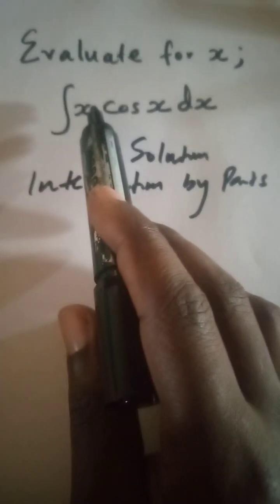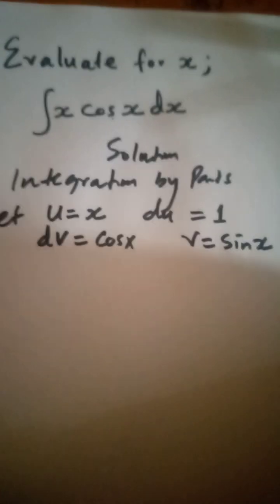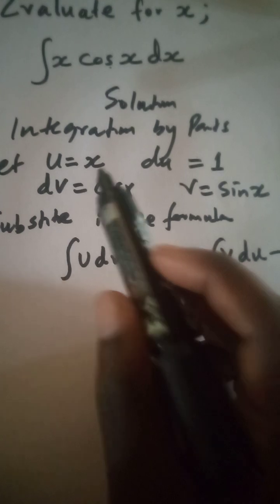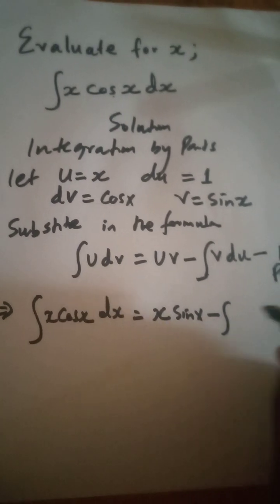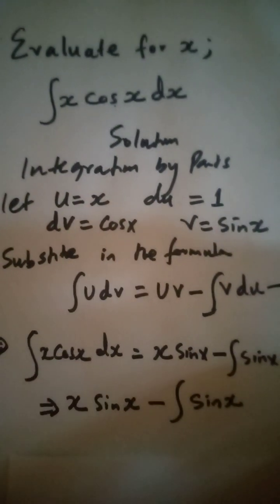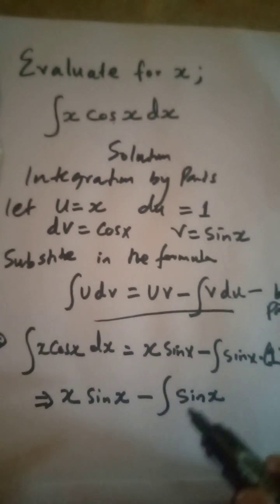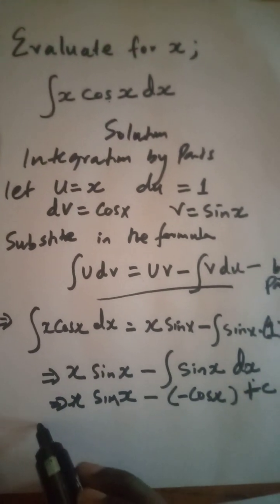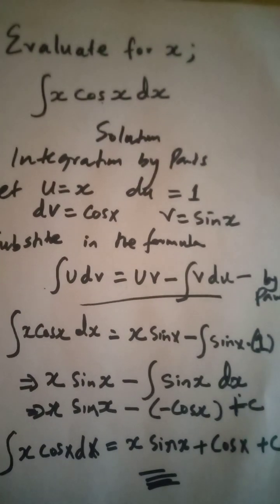Harvard entry exam Integration by Parts- full tutorial in 8minutes|Integrate xCosx dx.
Harvard University Admission Interview Tricks | 99% Failed Admission Exam | Algebra Aptitude Tests

UniversGhity Admission Exam Question || Algebra Problem || Entrance Aptitude Simplification Test || Tricky Interview
Harvard University
Oxford University
Cambridge University
Ivy League Schools

math problem
algebra 2

Olympiad Algebra
olympiad preparation
international olympiad maths
olympiad mathematics
international olympiads
international maths olympiad
olympiad
mathematics
math olympiad
olympiad mathematics
maths olympiad
olympiad math
maths trick
olympiad
maths olympiad
olympiad mathematics
math olympiad